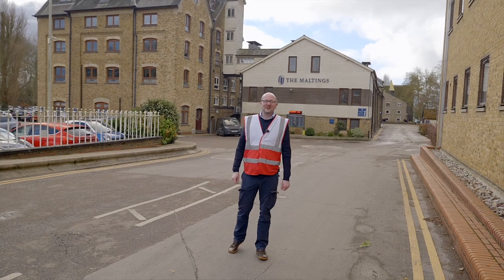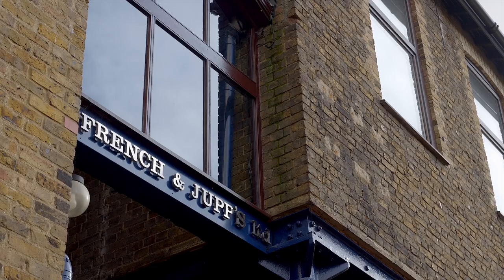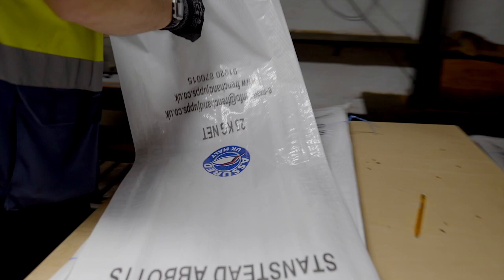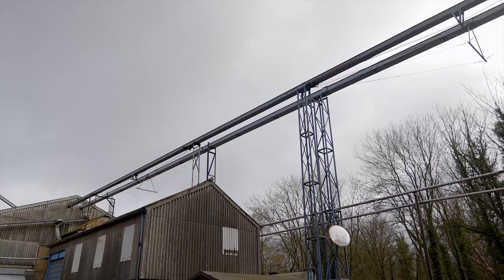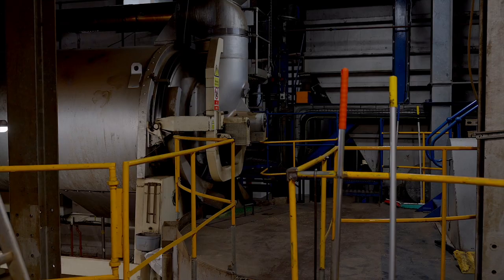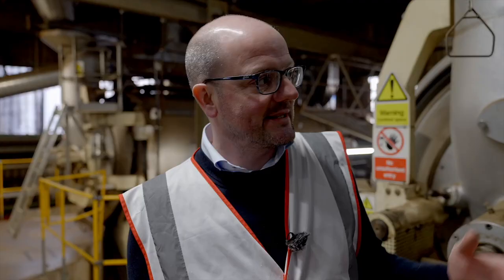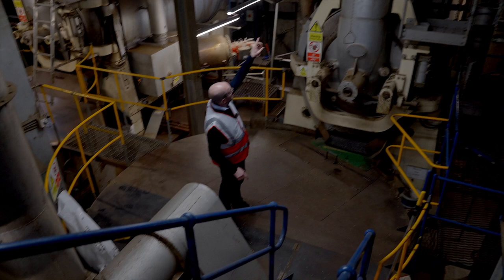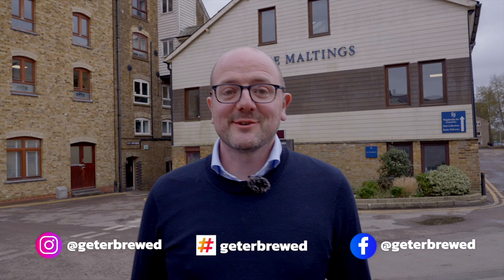French & Jupps The Roasted Malts Specialist Exclusive Tour / Get Er Brewed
We take you inside the French & Jupps Malting facility and give you an exclusive behind the scenes tour and let you meet the team. The people are genuinely one of the main reasons you’ll want to try their range of beautiful roasted malts.

Filmed, Edited and thumbnail design by  @DillonOsborne